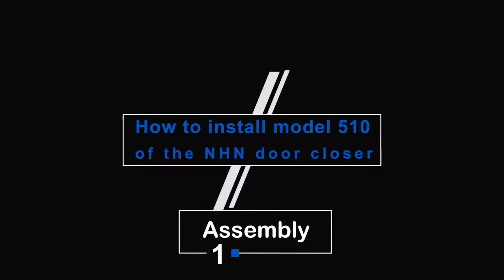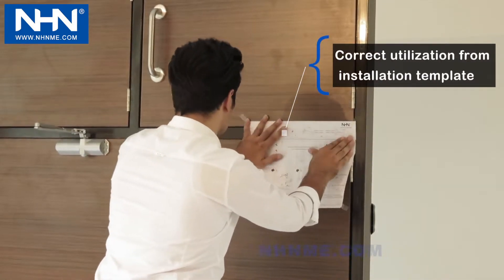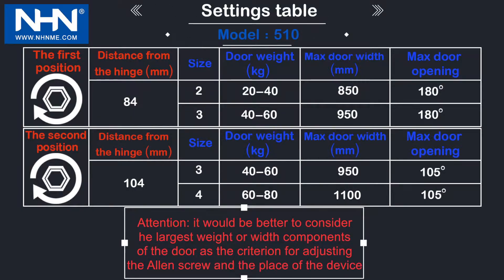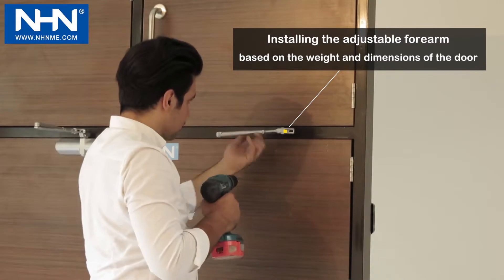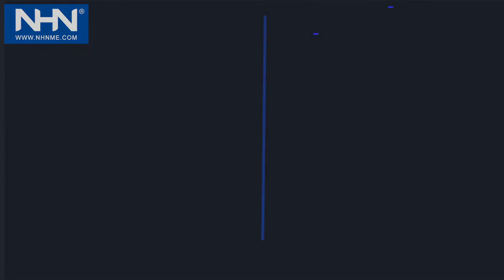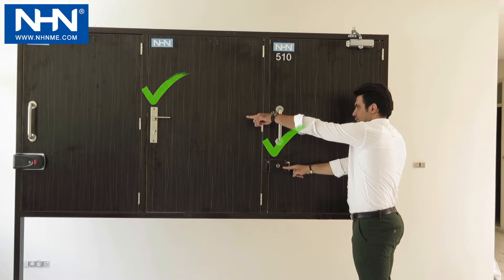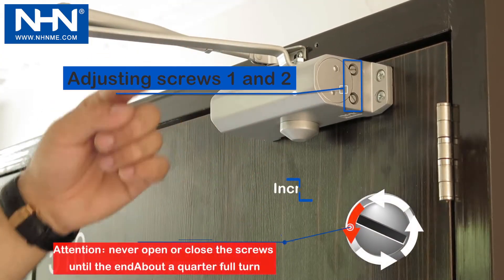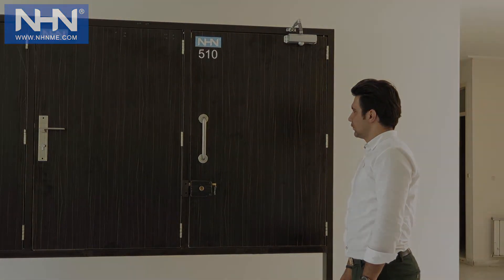Door Closer Standard Installation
How to install model 510 of the NHN door closer:
1. Assembly: install the main arm according to the direction of door hinges to door closer. According to this, pay attention that adjusting screws of 1 and 2 are always up toward the door hinges.
2. Door closer installing: put the installation template in a proper place with considering weight and dimensions of door, mechanical lock on the door and the installing place of this type of door closer which is two-mode, and adjust the alignment lines at the top of the door and the hinge axis. Mark the place of screws and perforate them. The location of installation template is the horizontal line corresponding to the top of the door and the vertical line corresponding to the hinge axis. In model 510, the door closer can be installed in two modes by considering the weight and width of door according to the installation nhnme.com template. Therefore, check the information provided in the table in order to correct installation in modes 1 and 2.
Perforate the place displayed for installing screws of door closer and the forearm. To apply less or more force closing, pay attention to the installation direction of the adjustable forearm's shoe (support) in accordance with the instructions given in the installation template. Then install the forearm in its place and toward the direction specified in the movie. Now, install the main body of the DoorCloser at the specified place with its special screws and finally, screw the forearm to the right length and attach to the main arm and check the speed of one cycle of complete closing course.
3. Device adjustment:

Lock Types:
The locks are divided into two general categories:
At the right side of the figure, the electric locks include:
- Electric clasp gate lock
- Electric rim lock
At the left side of the figure, the mechanical locks also include:
- Mechanical  rim  lock
- Electric striker lock
- Mortice mechanical lock

To utilize from Model 510 of NHN door closer, please make sure that the lock of the door be only from mechanical lock types such as mechanical rim lock or Mortice mechanical lock. Do not use this door closer for the doors with electric locks.
Before adjusting the door closer, place the forearm at a 90 degree angle to the frame. Adjusting the speed in the first and second stages is carried out with screws 1 and 2, which is decreased by clockwise rotating and increased with counterclockwise rotating.
How to close the door: in two-stage NHN door closers, the closing process includes two stages of speed and reduced speed. Note that in mode 2, the maximum angle of opening is 105, that the first stage is from complete opening up to the last 15 degrees and the second stage is the last 15 degrees.